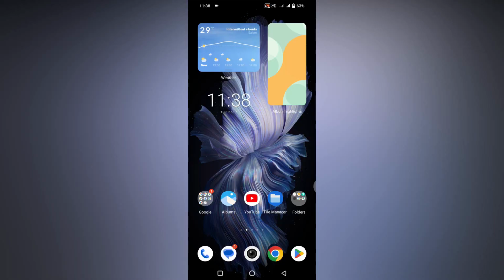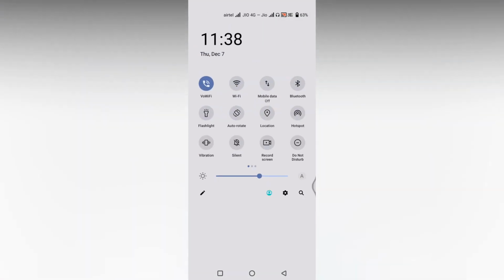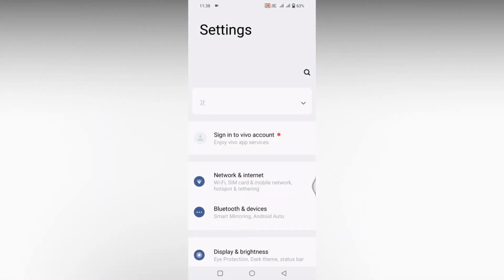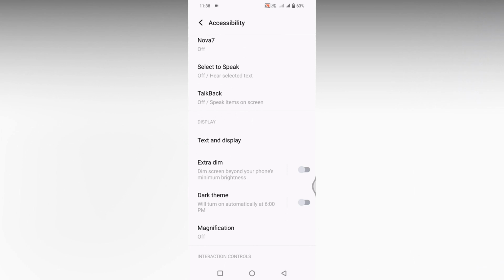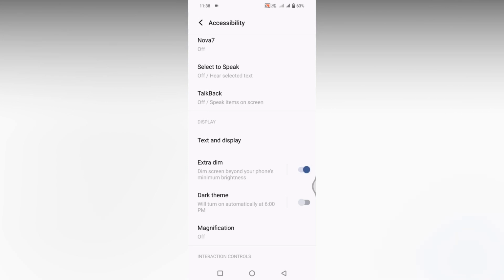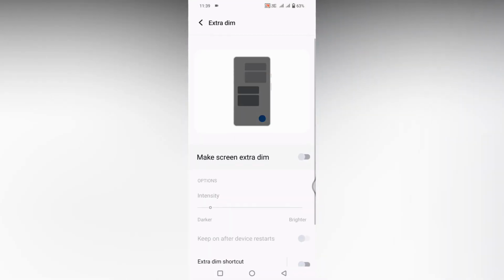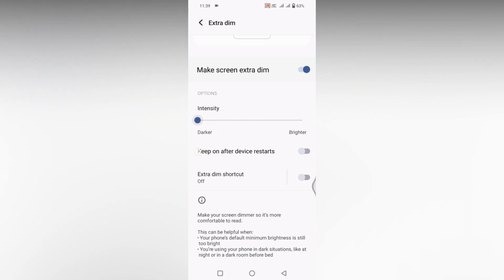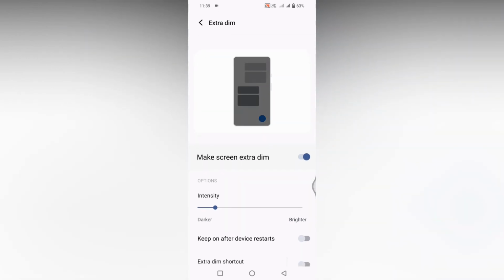Vivo extra dim | how to enable extra dim mode vivo